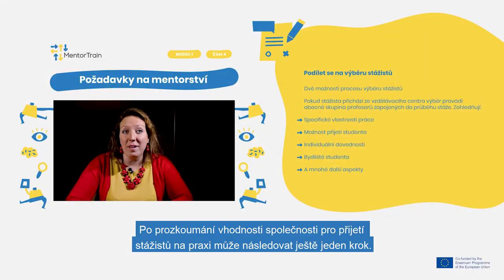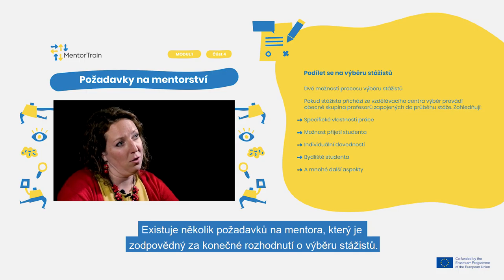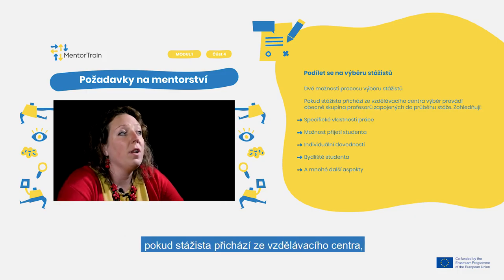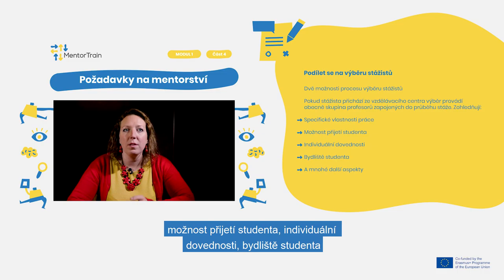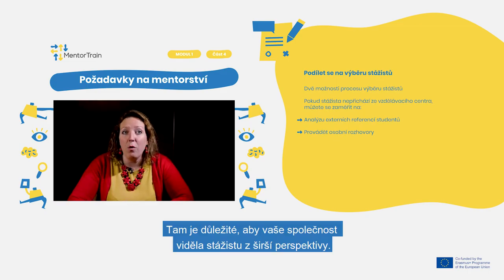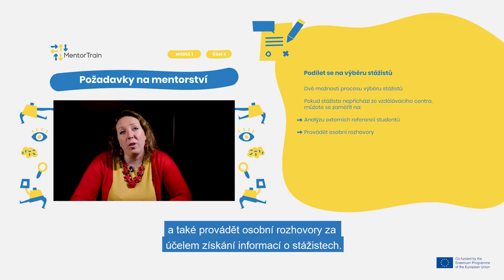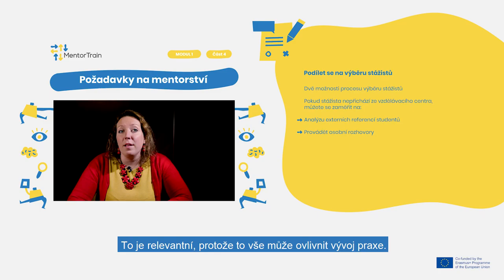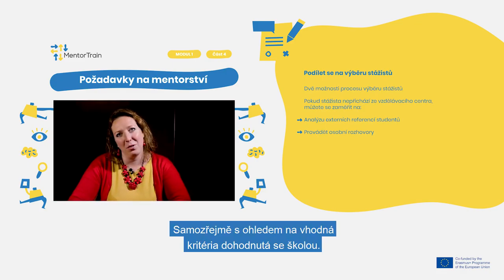MentorTrain Video M1-4 - Participate in the selection of apprentices (if required) (Czech)